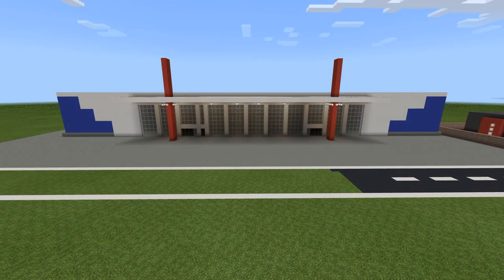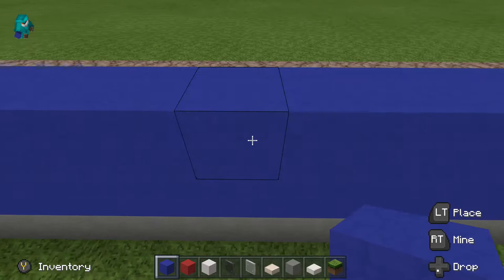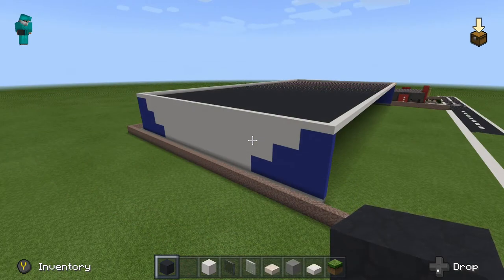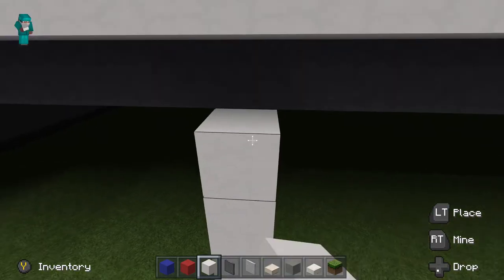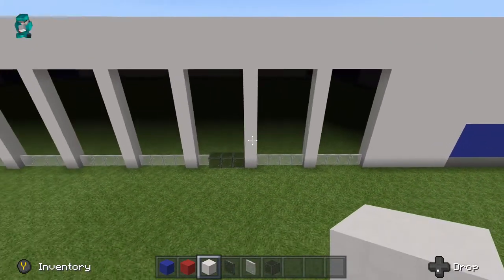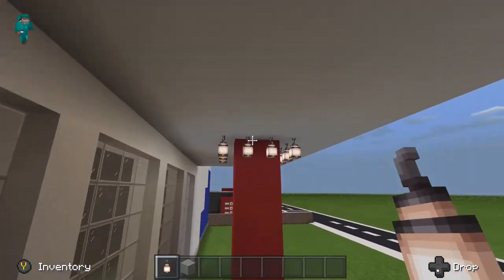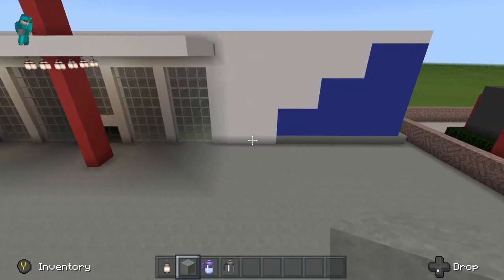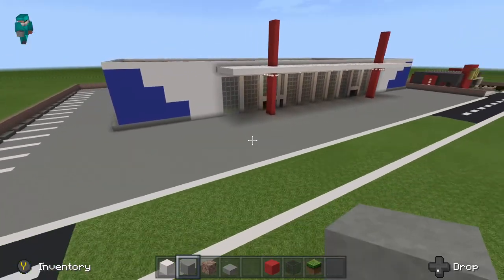Real Canadian Superstore Minecraft Tutorial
Tutorial of how to build a Superstore on Minecraft Creative mode. The colours and blocks used are only a guideline. Please leave suggestions for future builds in the comments. Trying to release videos more often, three more tutorials are already in the editing stages!